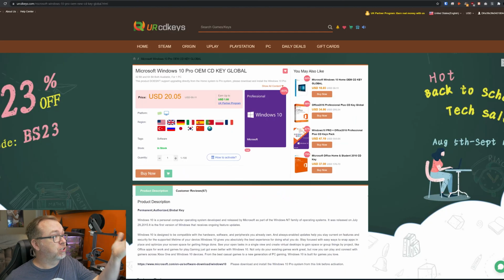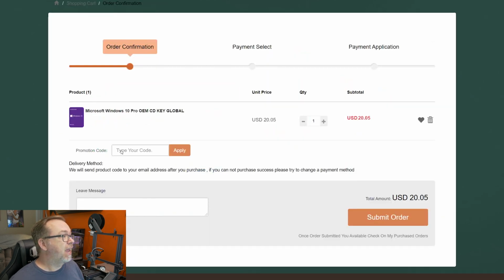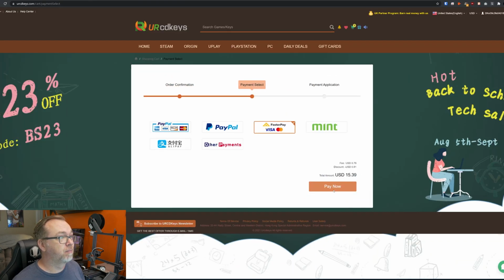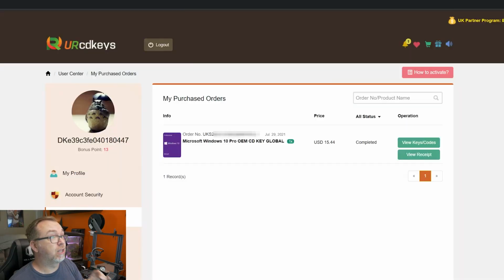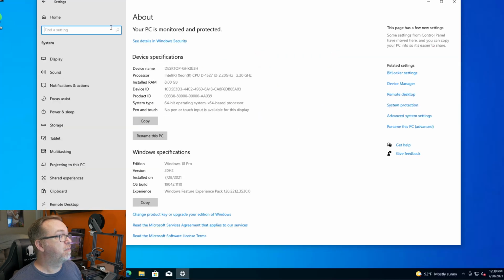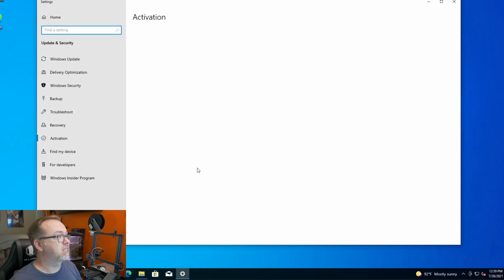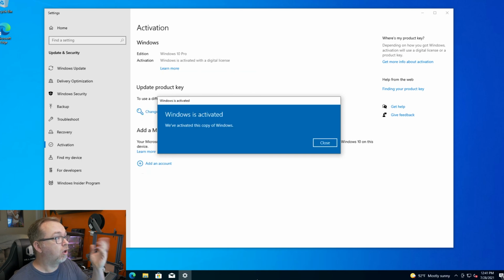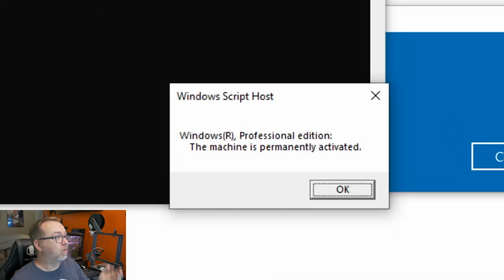$15 To Permanently Activate Windows 10 PRO!!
✅ DB23